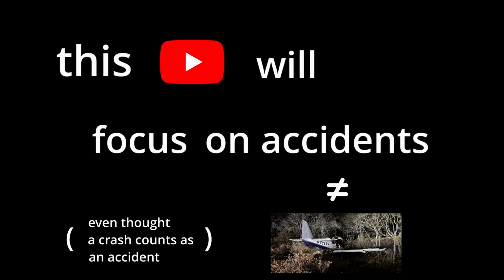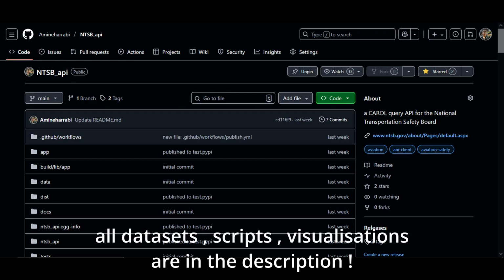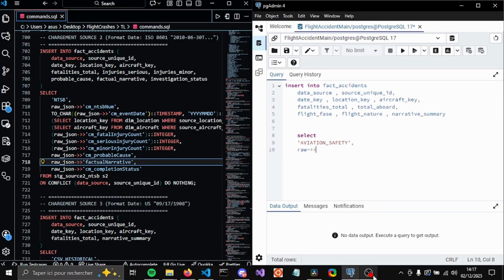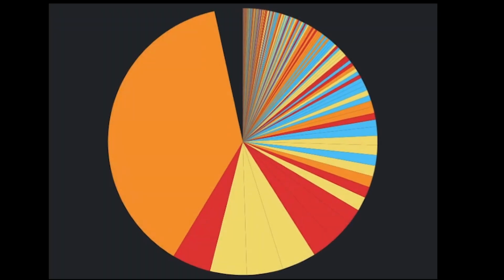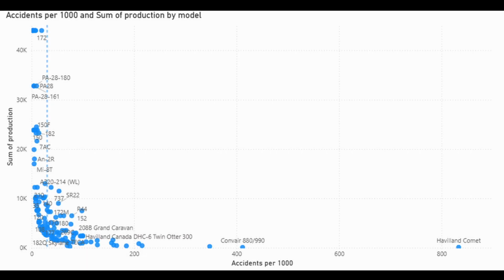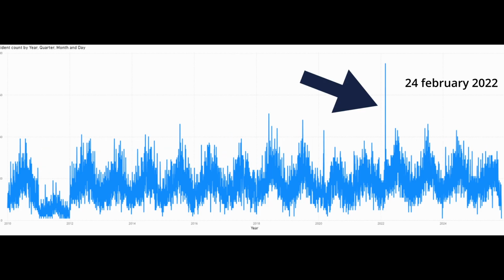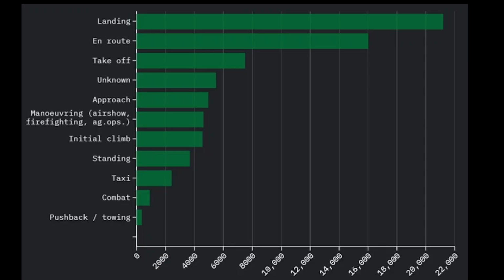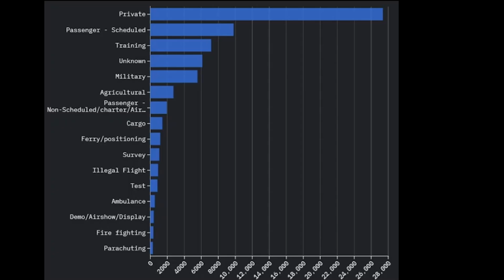I Scraped 140,000 Flight Accidents.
I scraped and downloaded data from NTSB and ASN, analyzing over 120,000 accidents across 50+ data points, including models, manufacturers, dates, and countries. This video highlights some of the most fascinating insights driven by curiosity and a passion for exploring data and aerospace

0:00​ intro
0:41 Methodology
2:05 Most causes for accidents
2:40 highest accidents per country
2:55 highest accidents per manufacturer
3:09 highest accidents per plane model
3:26 most accident prone model
4:04 accidents per day
4:48 flight phase
5:30 flight nature
6:12 boeing vs airbus
6:25 outro

Did you know that `private jet` accidents account for more than half of all ever recorded? In this video, we dive into the data to explore surprising trends in `aviation safety`, including how `air show` related accidents compare to combat, and other insights across various `airplanes`. We examine the statistics of every `air crash` to understand the industry better.